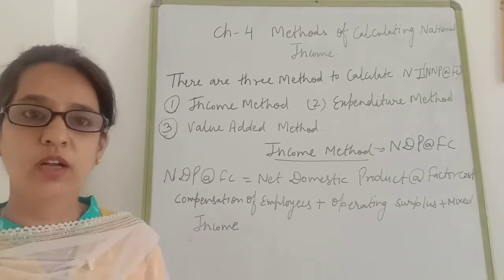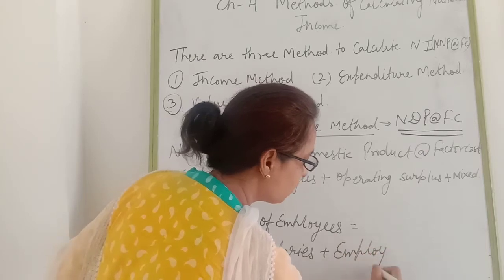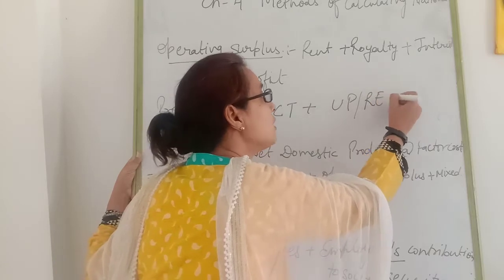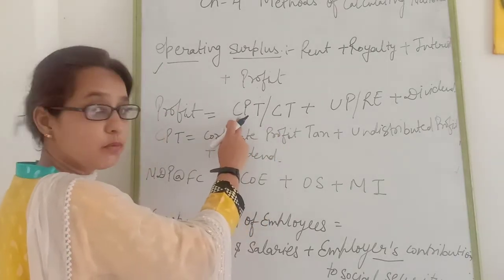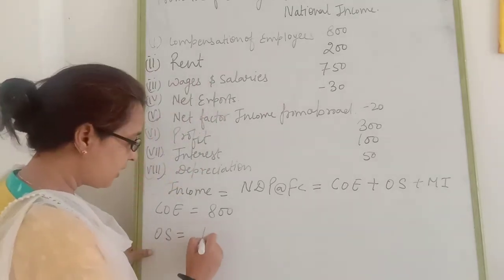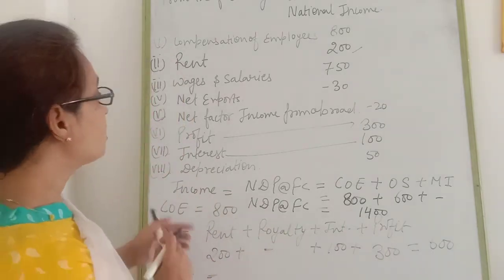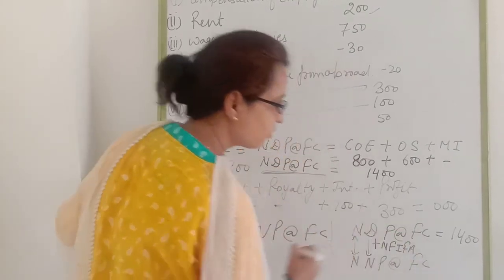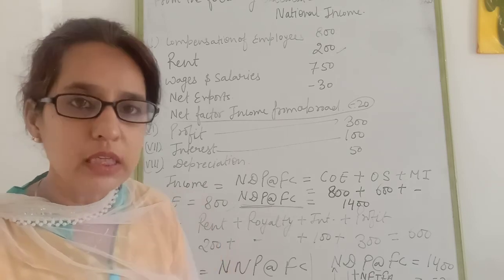Methods to calculate NI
Income method